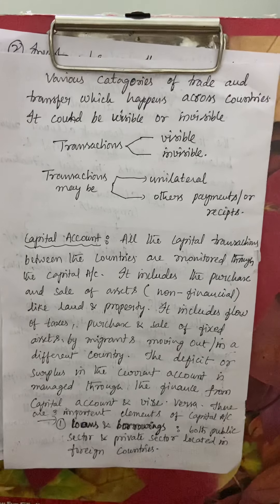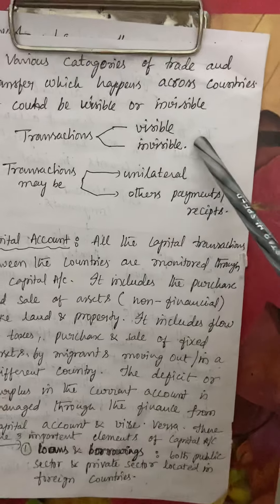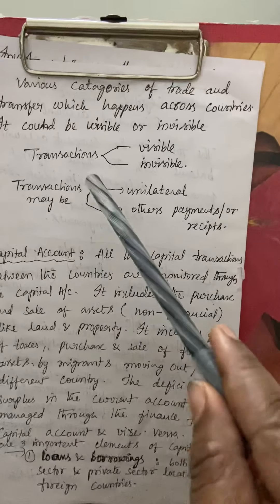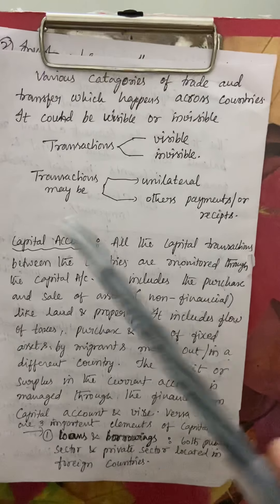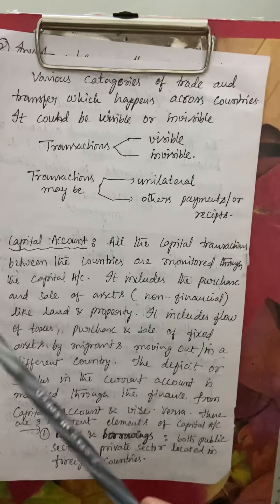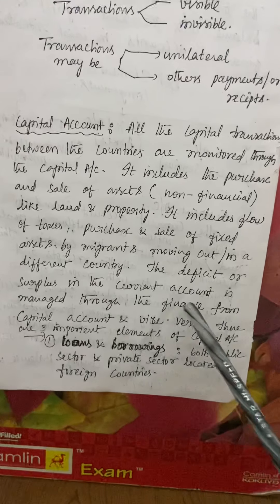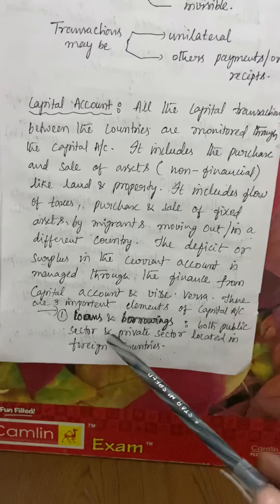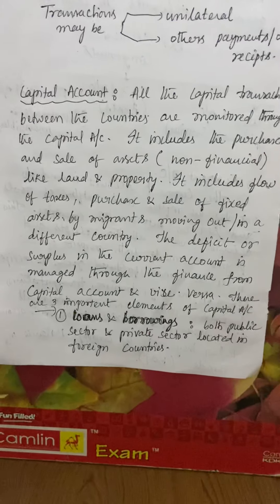Sectors of Indian Economy 1, B.com 3A/B , Unit 2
Main components of Balance of payments write about it   ( Current account)
12 M
Unit 2